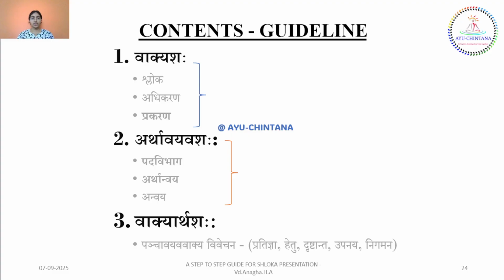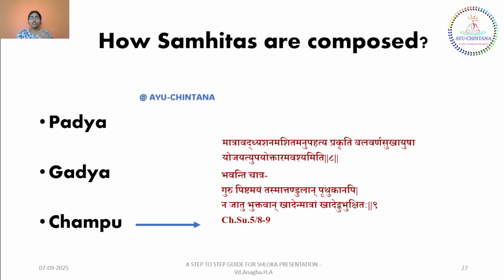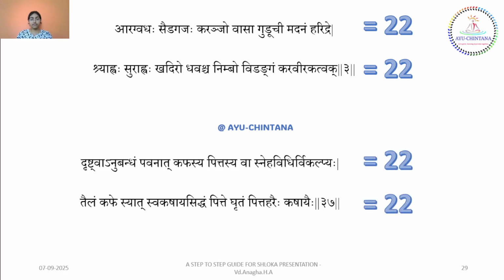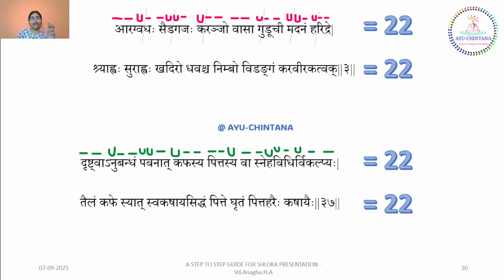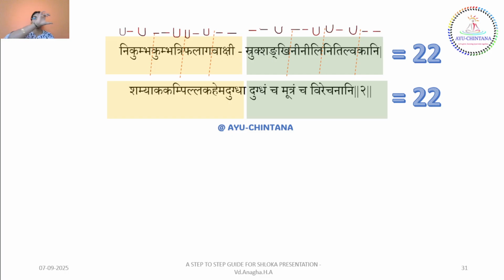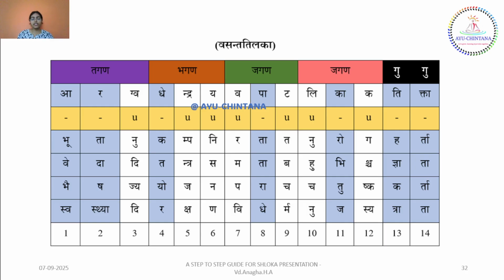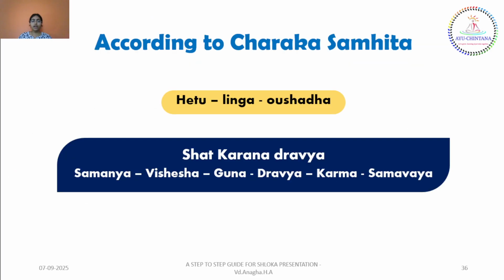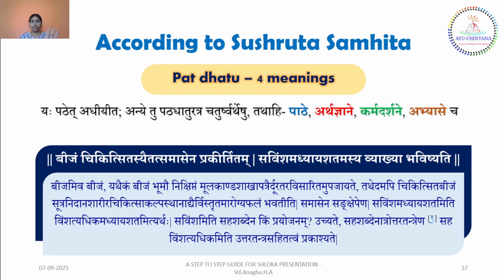SHLOKA VYAKHYANA - PART 2 | STEP-TO-STEP GUIDE FOR CLASSICAL SHLOKA PRESENTATION| VD.ANAGHA.H.A.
Welcome to this series where we explore the timeless art of śloka-vyākhyāna — the traditional method of unfolding the meaning of Sanskrit verses. Each episode takes you step by step through how to decipher a śloka, following the rules of Sanskrit grammar (vyākaraṇa), context (prakaraṇa), and the age-old traditions of commentary used in the field of Āyurveda.

This series is designed to:

Help students, scholars, and enthusiasts understand the layered structure of classical Sanskrit verses.
Show how padaccheda (word separation), anvaya (syntactical order), and artha-vyākhyāna (interpretation of meaning) are applied.
Bridge ancient wisdom with modern learning, keeping the classical commentary styles alive.
By reviving this method, we connect to the way Ācāryas like Caraka, Suśruta, and their commentators guided generations through oral tradition.

If you are passionate about Sanskrit, Ayurveda, or classical Indian knowledge systems, these episodes will help you not only read a śloka but also experience it in the way it was taught for centuries.